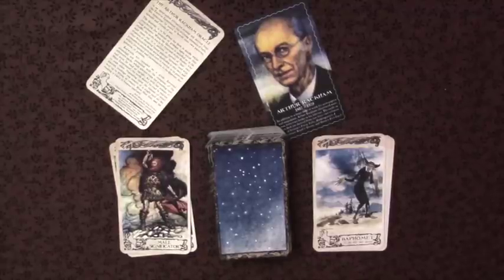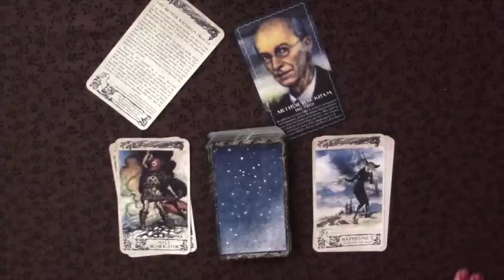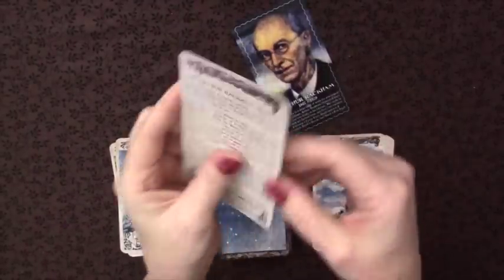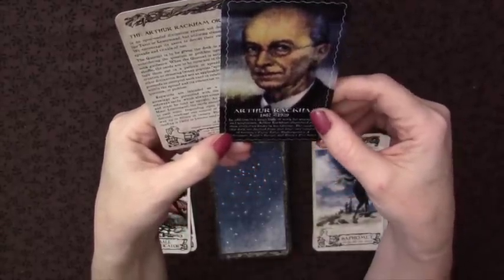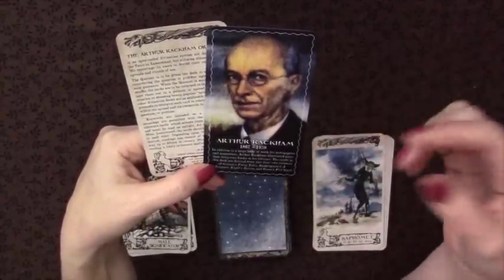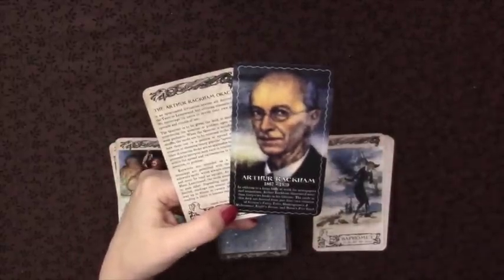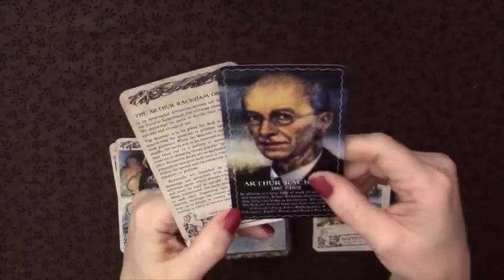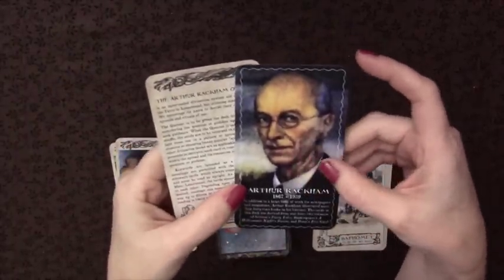Deck Walkthrough Rackham Oracle